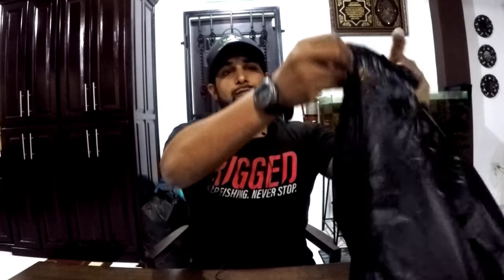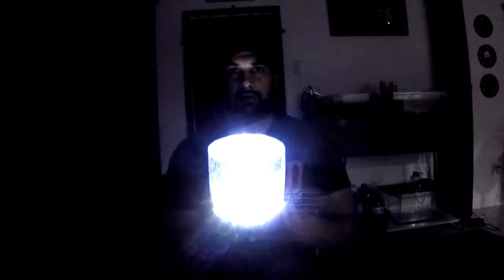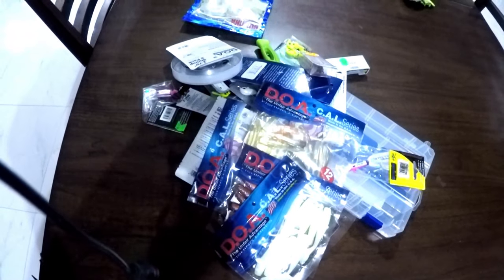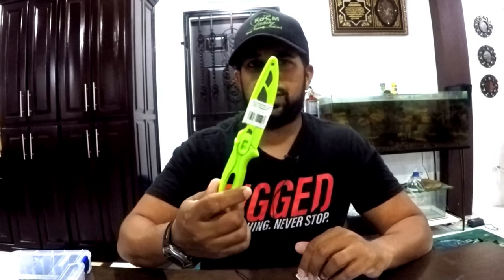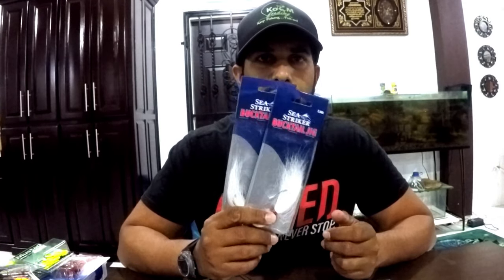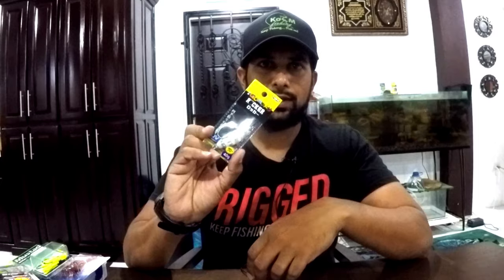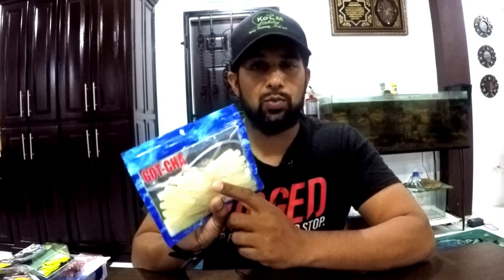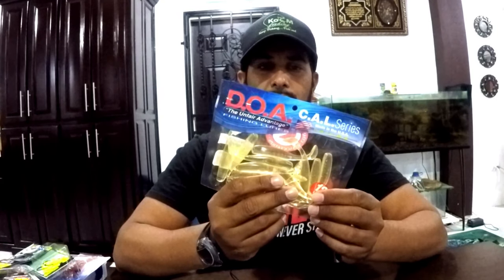Replacing FISHING GEAR LOST AT SEA! - NEW SOFT PLASTICS!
Flambeau Tackle Box
Trilene Leader
Yozuri Crystal Minnow
DOA Shrimp
DOA Cal
Tsunami Glass Minnow
Bucktail Jig

I finally made a visit to Mankee's Tackle Shop to replace all of the gear that I lost when the Kayak flipped. I was very limited in the fishing I could do, so really needed this stuff.

I ended up getting some new colours in the DOA Cals to try, as there was an amazing variety available.

Hope you guys enjoyed this video. Please SHARE it if you did. Fish on!